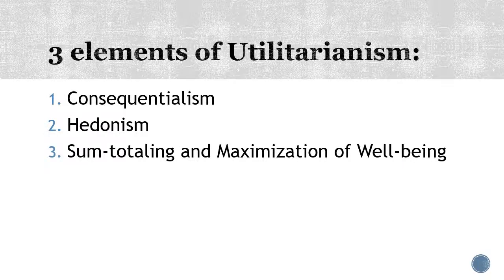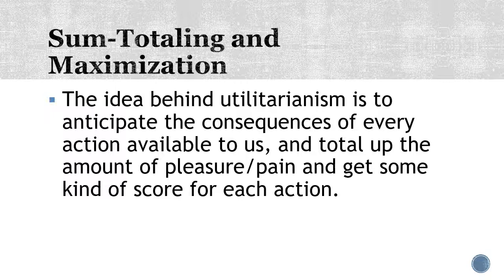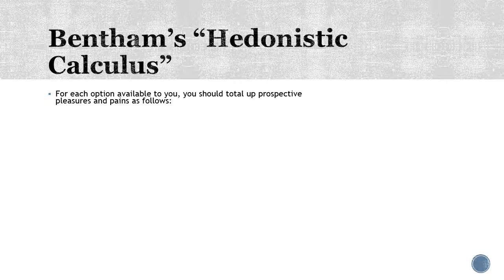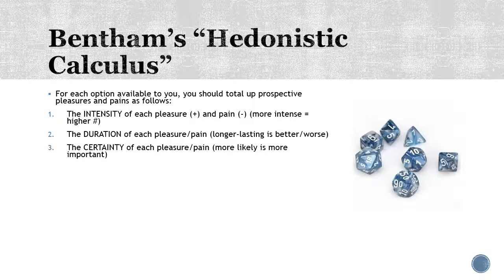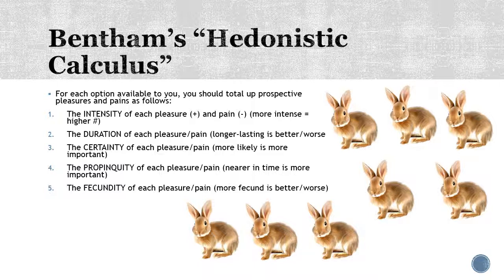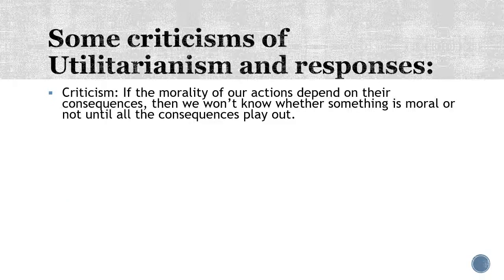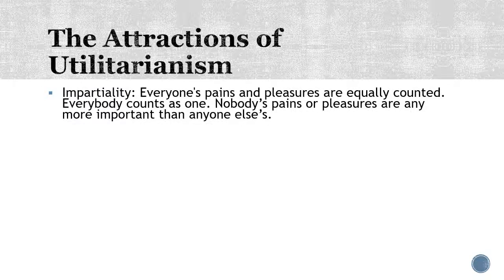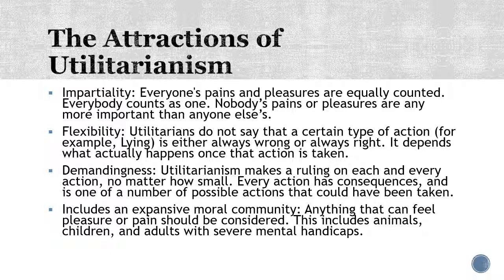The Elements of Utilitarianism